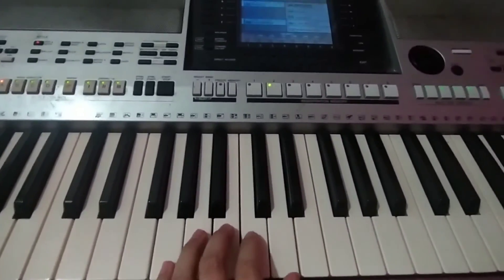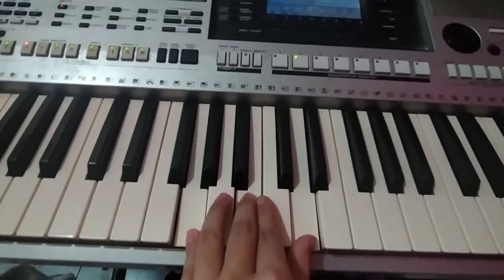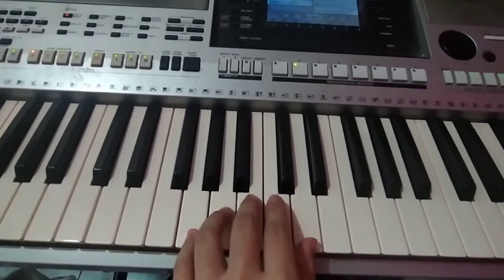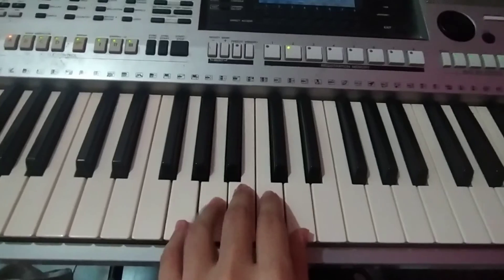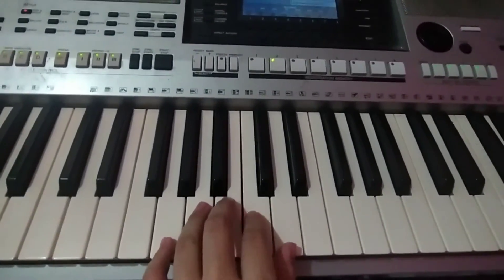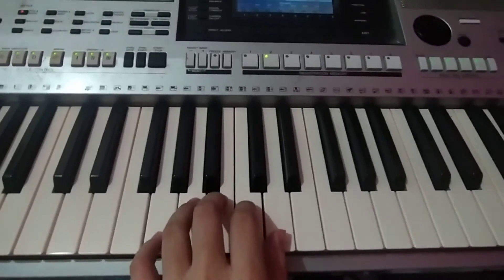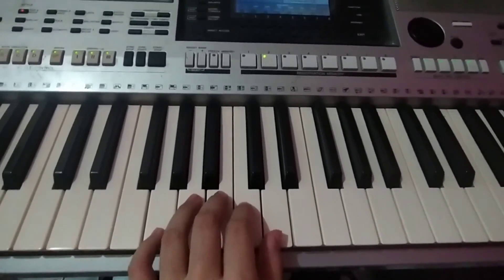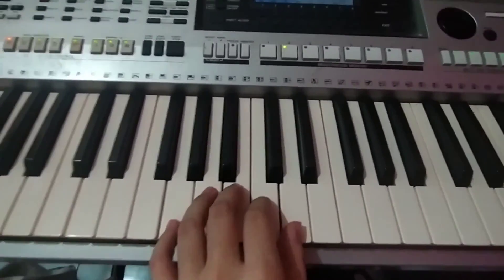forum week 2 piano advance